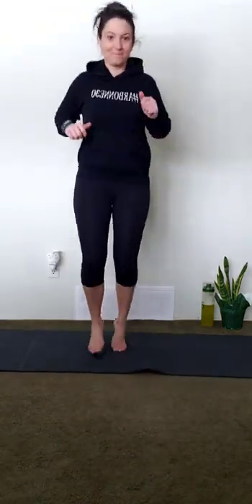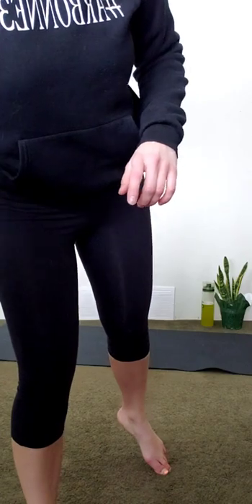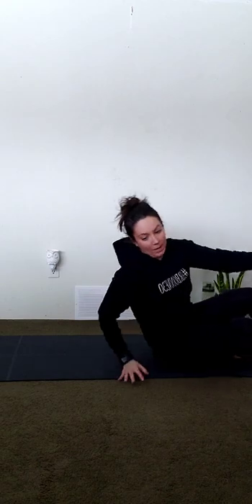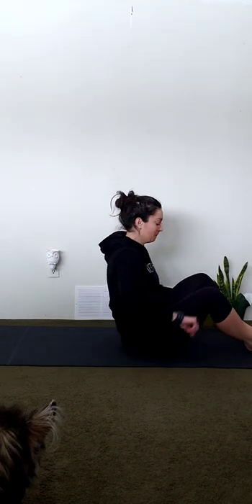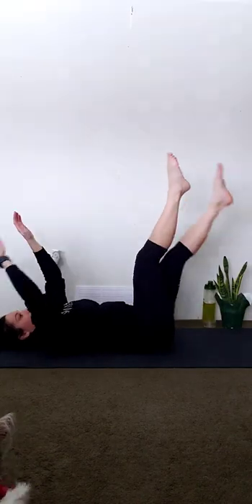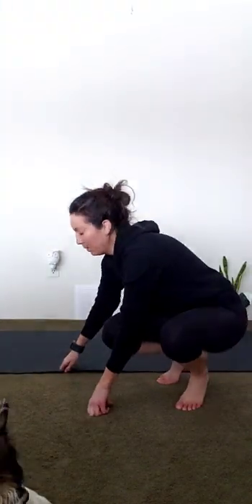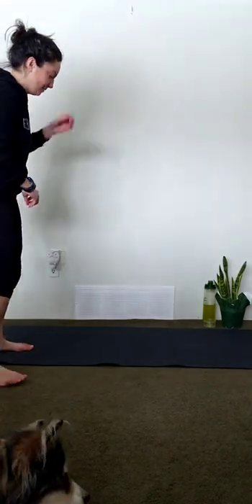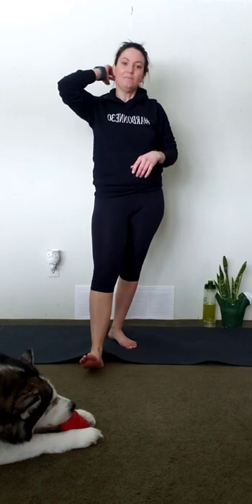15 Minute EMOM bodyweight workout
Join Clinical Exercise Physiologist Alex Nataluk for a 15 minute Every Minute on the Minute bodyweight workout